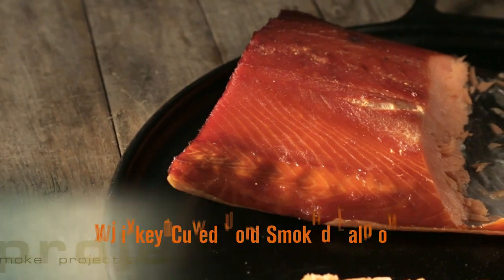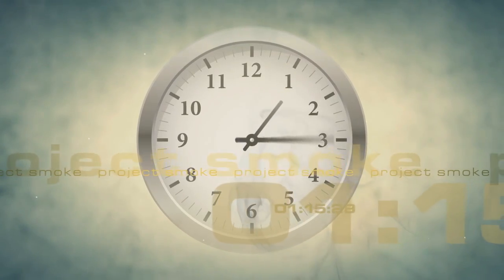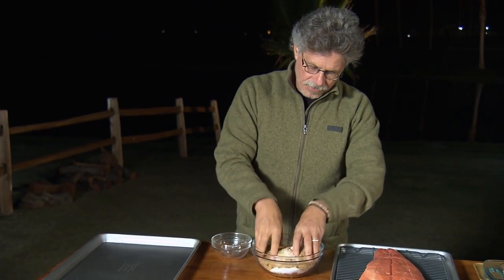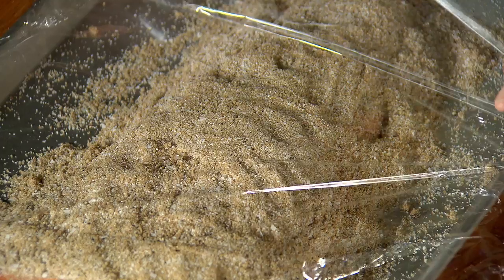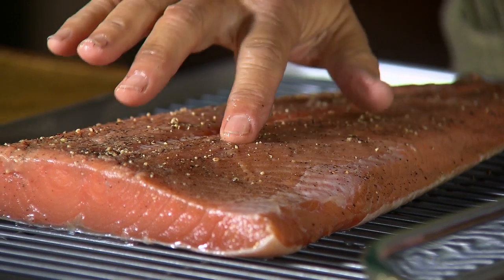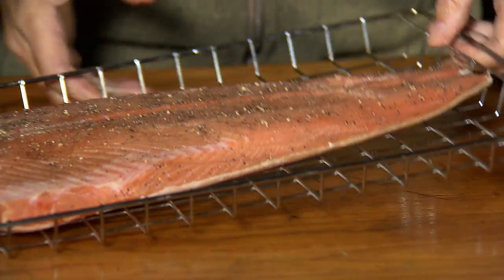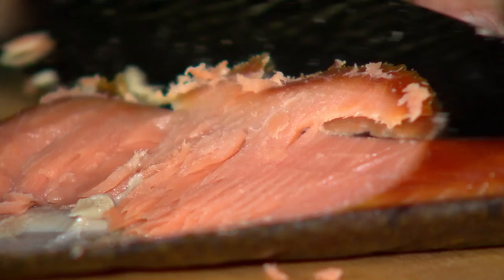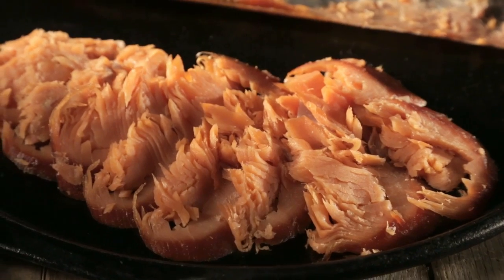How To Make Whiskey Smoked Salmon | Whiskey Smoked Salmon Recipe | Steven Raichlen | Bradley Smoker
In this video, chef Steven Raichlen, author of the book "Project Smoke", and host of the TV show under the same name, shows us how to cold smoke this whole salmon, marinated with whiskey for extra smokey flavor! Also includes steps on how to cure fish before smoking.

0:00 Introduction
0:36 Marinating
1:08 Preparing the cure
2:50 Rinsing off the cure
3:42 Cold smoking time
5:05 Serving
5:48 Tasting

Ingredients:
1 piece (1 1/2 pounds) fresh skin-on salmon fillet (preferably a center cut)
1 cup single malt Scotch whiskey
1 cup packed dark brown sugar
1/2 cup coarse salt (sea or kosher)
1 tablespoon freshly ground black pepper
Vegetable oil, for oiling the rack